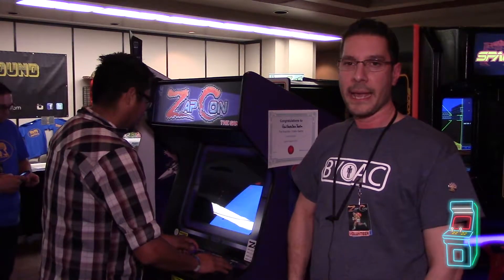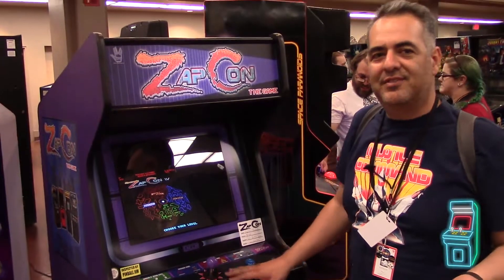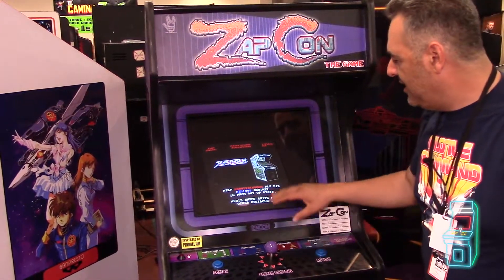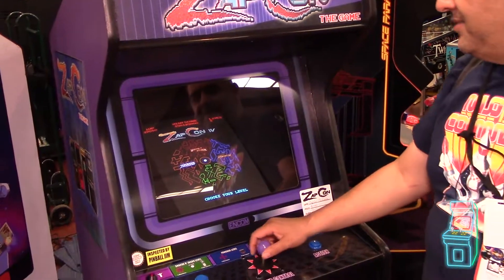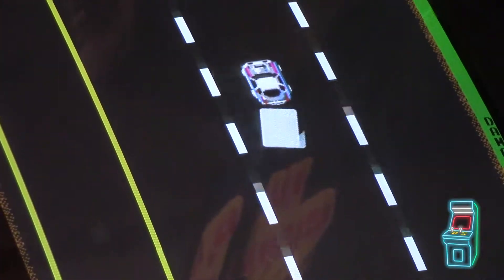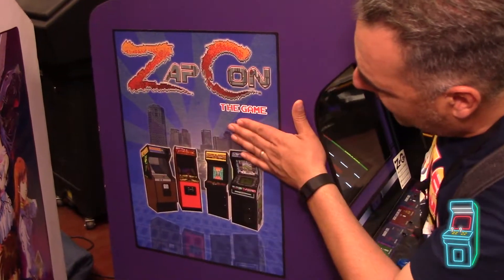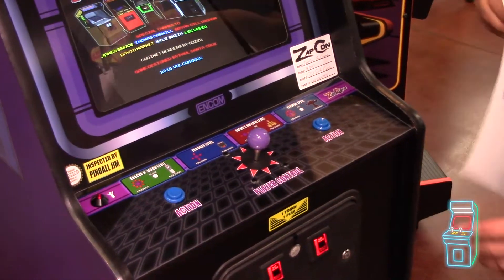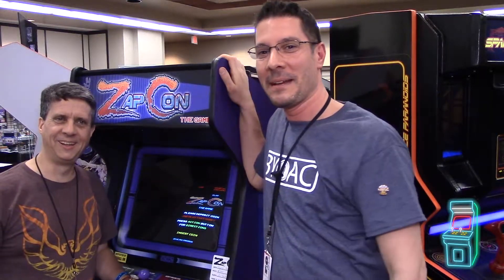Zapcon the Arcade Game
In this video we are continuing in depth reviews of arcade games at Zapcon IV in Mesa, AZ.

In this episode BYOAC member Yotsuya built a THE Zapcon arcade cabinet.  It won Fan Favorite in 2016 at Zapcon IV.  This year at Zapcon IV we take a closer look at the machine as Yotsuya walks us through it.

Zapcon info (April 16th and 17th)